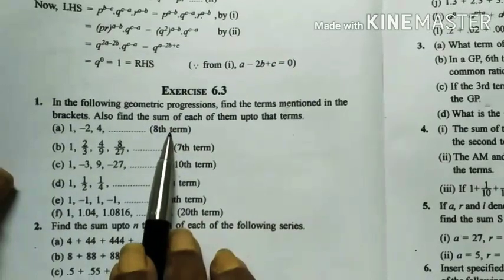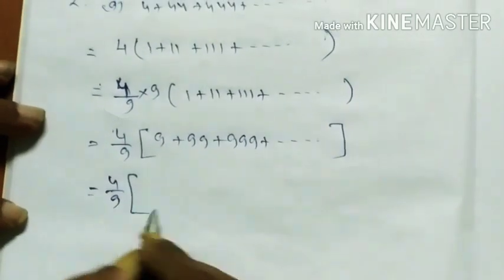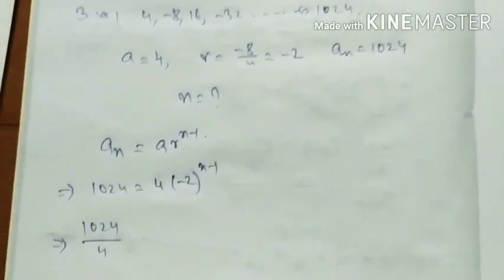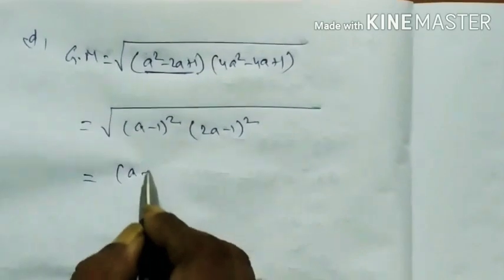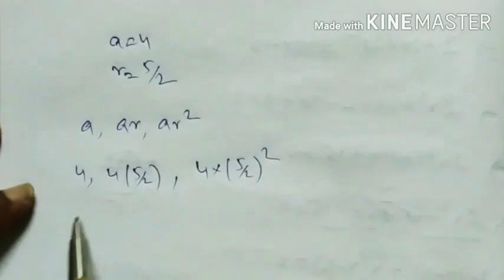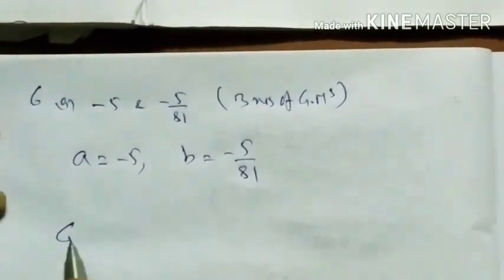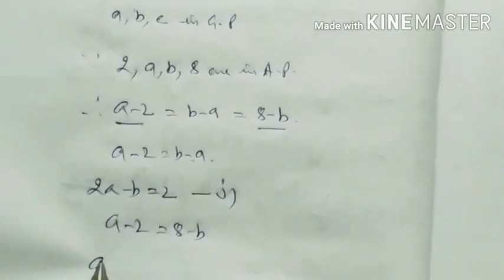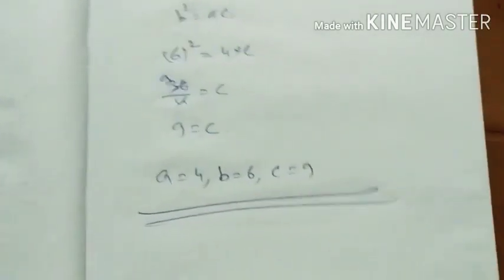Class 9 adv maths Geometric Mean part 1